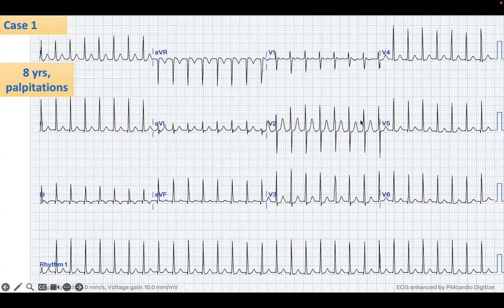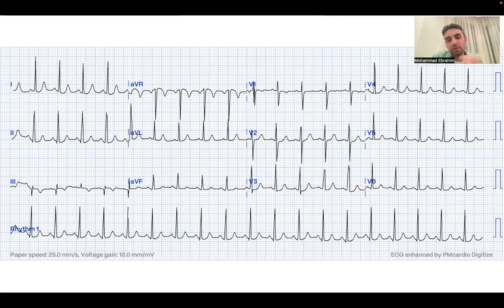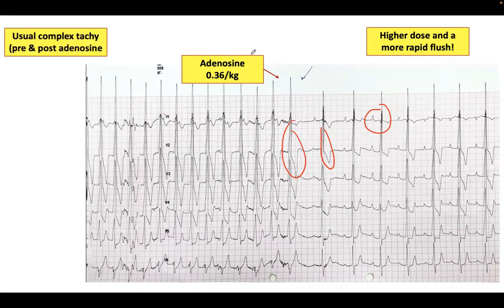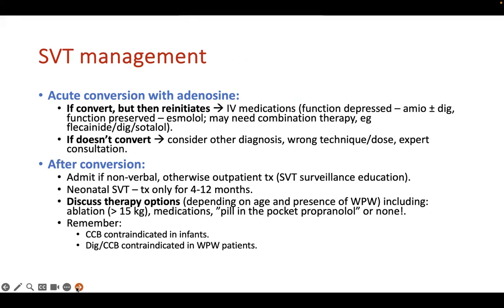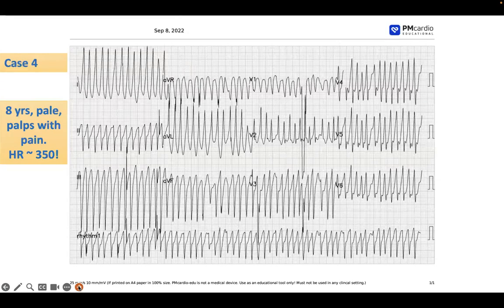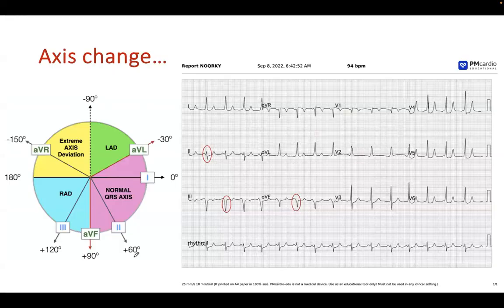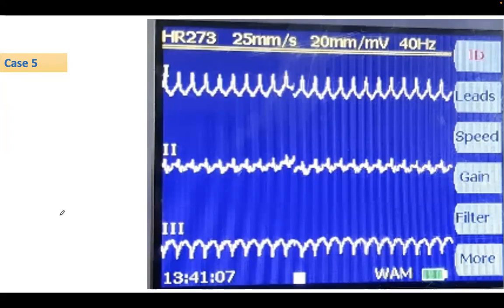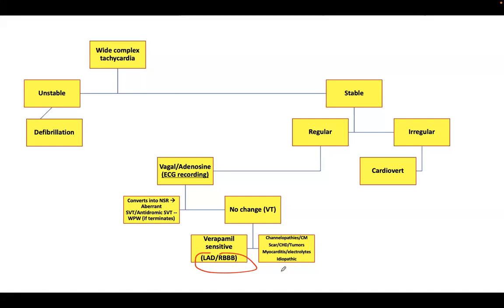Cases + Management (SVT/VT)